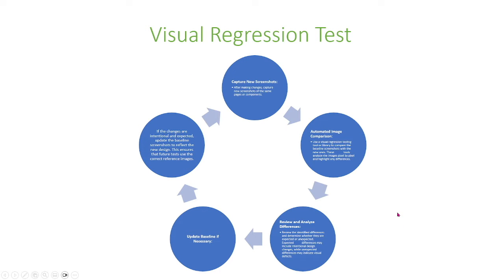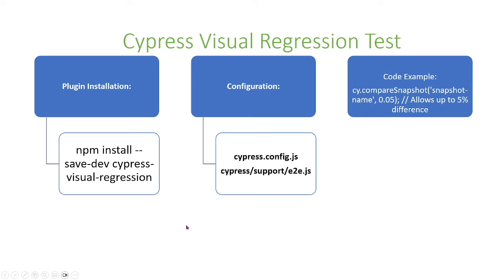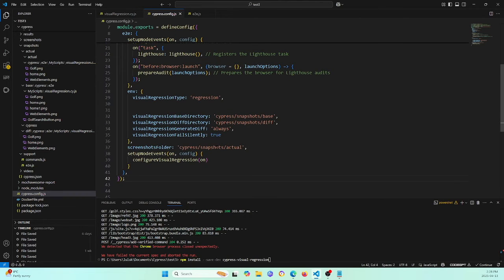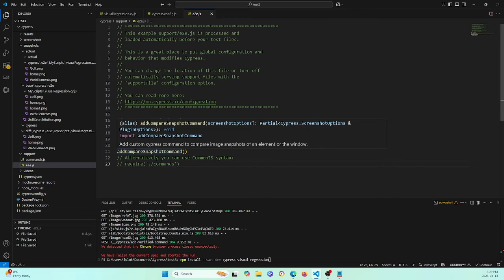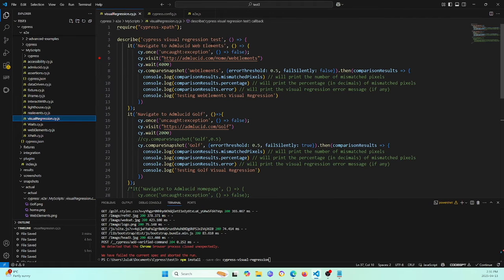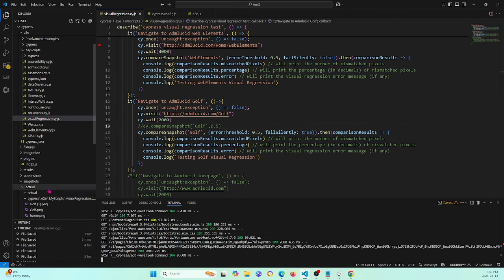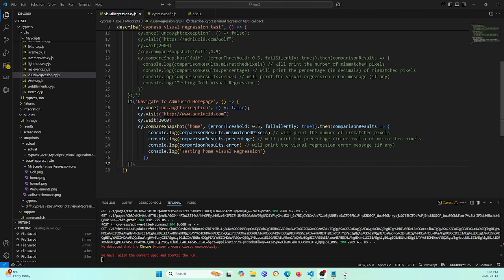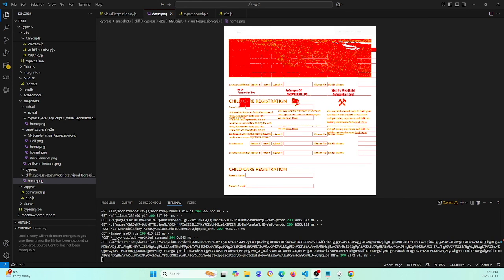Cypress Visual Regression Testing | Step-by-Step Snapshot Guide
Catch silent UI bugs and unintended style shifts before they hit production! In this Cypress tutorial, we dive deep into visual regression testing using the popular `cypress-visual-regression` plugin.

Standard functional tests pass even if a layout is completely broken or colors overlap, as long as the HTML tags exist in the DOM. You'll learn how to build a visual guardrail by establishing pristine baseline screenshots, executing automated pixel-by-pixel comparisons during fresh code check-ins, and generating highlighted diff images to visually isolate errors. We walk step-by-step through configuring your `cypress.config.js` environment blocks, registering custom snapshot handling commands inside `support/e2e.js`, and adjusting error threshold percentages (`errorThreshold: 0.05`) to prevent false-positive pipeline failures.

📌 TIMESTAMPS:
0:00 - Introduction to Cypress Visual Regression Testing
0:35 - What is Visual Regression? (Tracking Silent UI/UX Layout Shifts)
1:06 - Architectural Flowchart: Baseline Snapshots vs. Actual Runtime Screens
1:56 - Integrating Image Auditing into Continuous Integration (CI/CD) Pipelines
3:03 - Step-by-Step Installation: Adding `cypress-visual-regression` via NPM
4:02 - Configuration Lab Part 1: Modifying Paths inside `cypress.config.js`
5:52 - Configuration Lab Part 2: Registering `compareSnapshot` in support/e2e.js
6:38 - Coding Lab Setup: Structuring Your First Visual Spec File
7:02 - Writing the `cy.compareSnapshot()` Command with Mismatch Thresholds
9:10 - Live Run 1: Generating Baseline References and Success Logs Natively
9:45 - Inspecting Generated Artifact Folders (Base, Actual, and Diff Folders)
10:34 - Live Run 2: Simulating an Intentional Visual Failure (Injecting a Layout Mismatch)
11:56 - Analyzing the Red Pixel Difference Overlay (Diff Image Breakdown)

🚀 Protect your responsive designs and bulletproof your application's presentation layer!